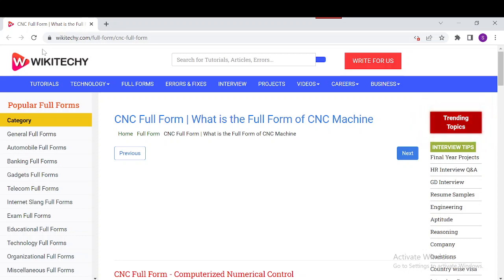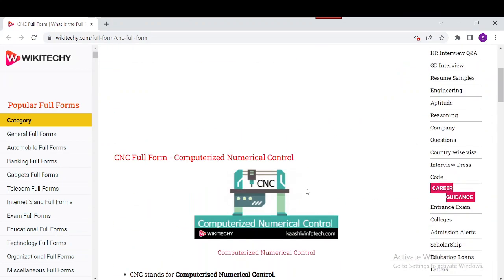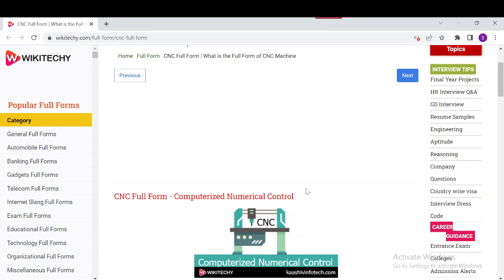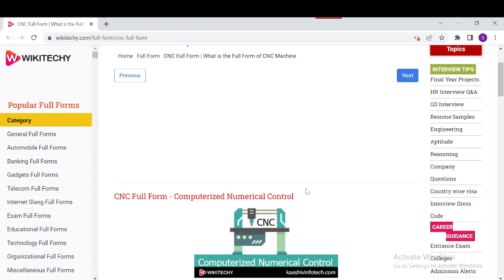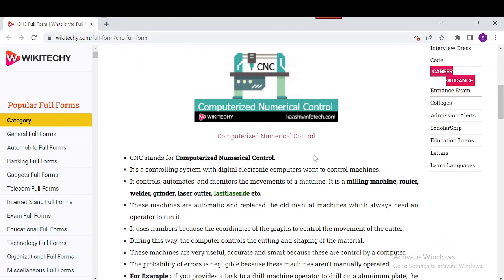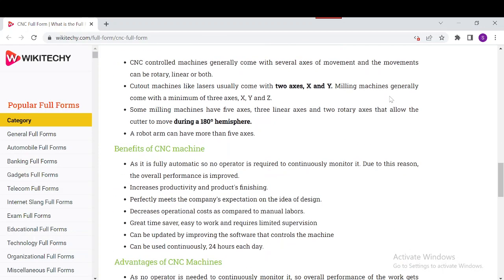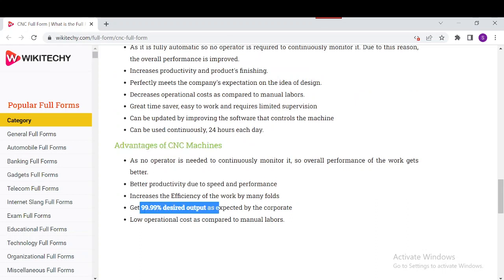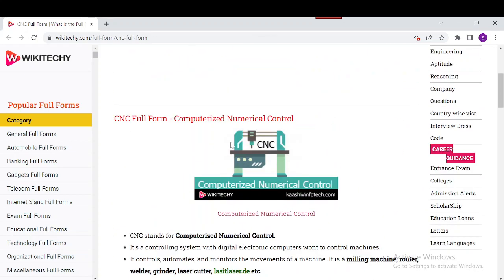CNC Full Form - What is the full form of CNC - Computer numerical control - CNC Full Form English